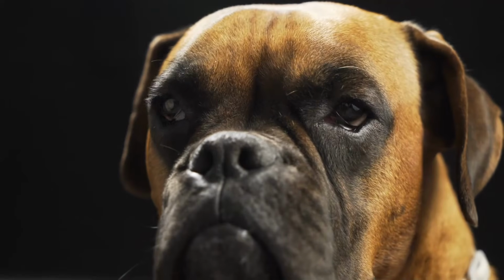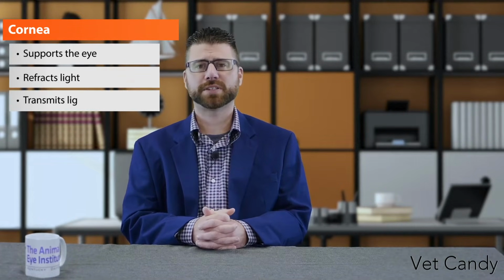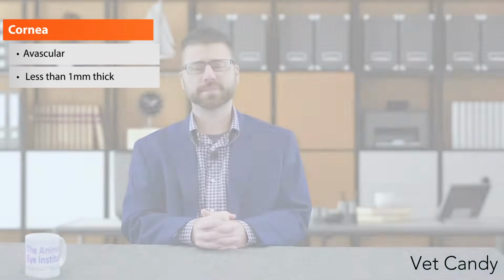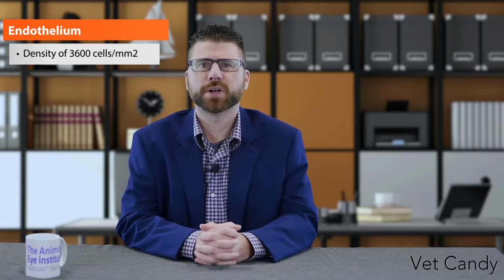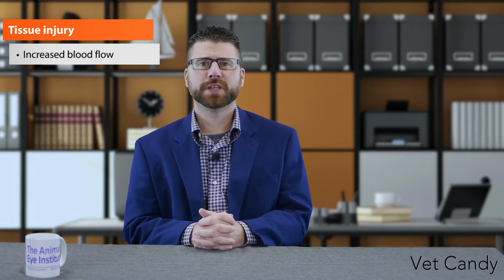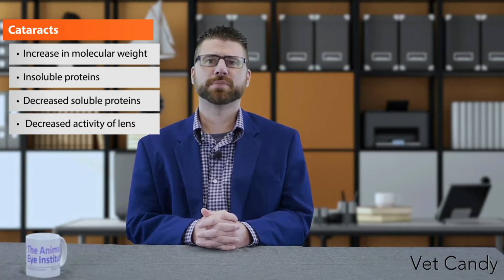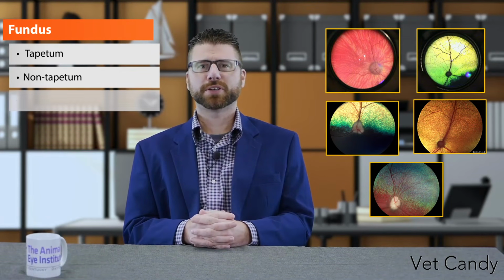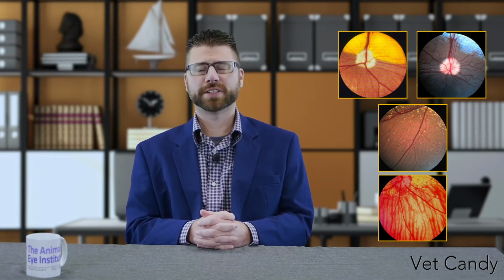Module 1: Anatomy and physiology of the eye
Welcome to module 1 of Vet Candy's master course in ophthalmology.  This program focuses on reinforcing the essentials of veterinary ophthalmology and includes expert tips from Dr. DJ Haeussler, board-certified veterinary ophthalmologist, and is RACE and NYS-approved for veterinary continuing education. The master course is free, courtesy of Sentrx Animal Care, and can be accessed 24/7 on Vet Candy’s

The Eye: Anatomy and Physiology
Eyelids
Cornea
Lens
Uvea
Vitreous
Retina

CONTINUING EDUCATION INFORMATION:

This program is approved by AAVSB RACE and New York State for veterinary professional CE credit (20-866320).

To get your CE credits:

1. Watch all eight modules
2. Click on this link to take a short quiz
3. Print or save your certificate

This modular program (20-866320) is approved by the AAVSB RACE and the State of New York for a total of 5.5 CE Credits, with a maximum of 5.5 CE Credits being available to any individual veterinarian or veterinary technician.

This RACE approval is for the subject matter category of medical using the delivery method of digital/anytime.

This approval is valid in jurisdictions which recognize AAVSB RACE; however, participants are responsible for ascertaining each board's CE requirements. Expires July 01, 2023.